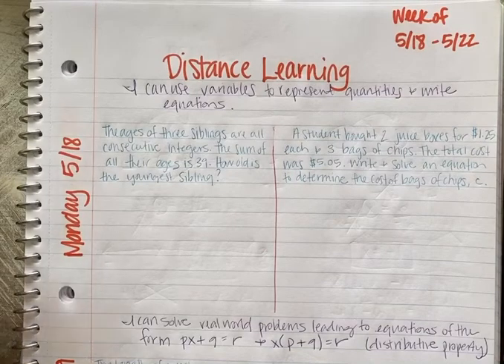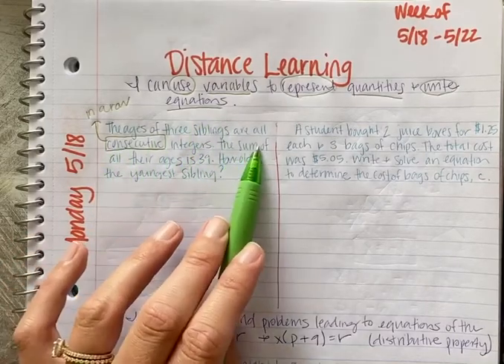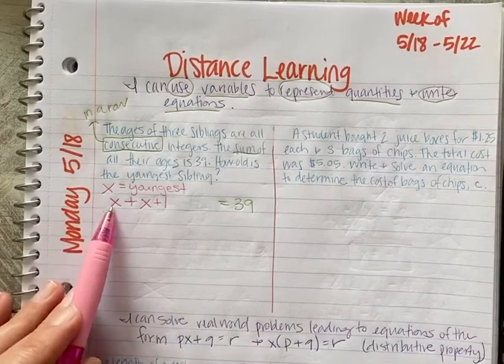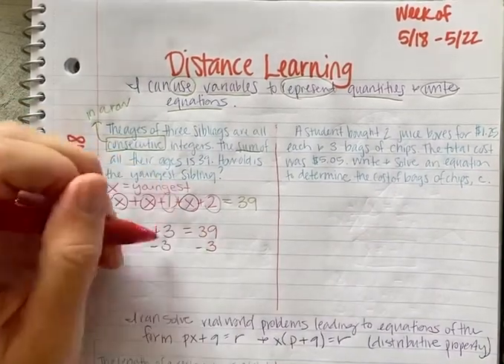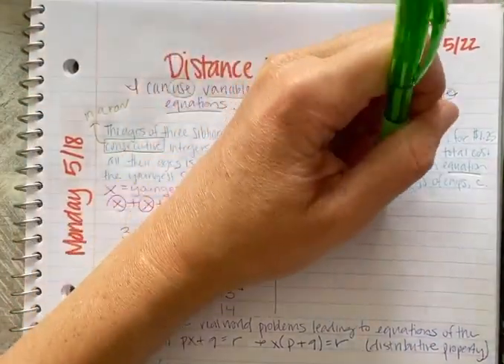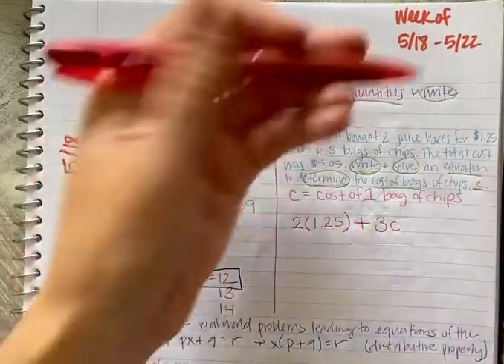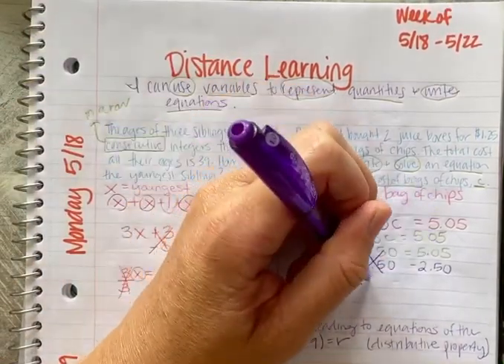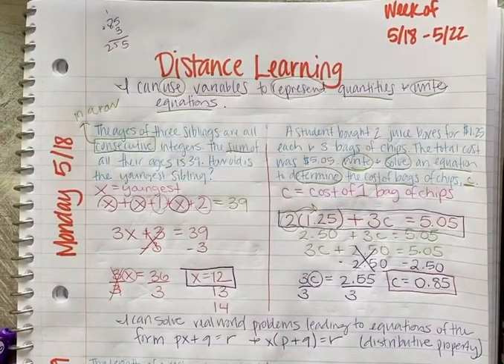Math Review Video #21